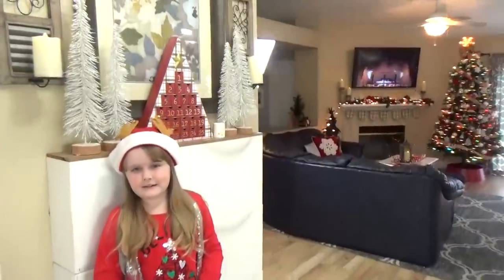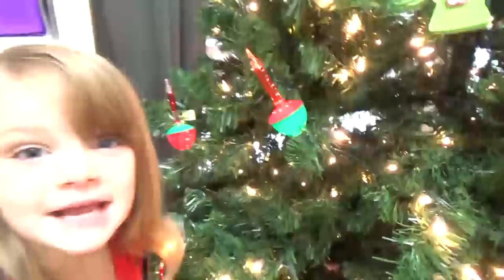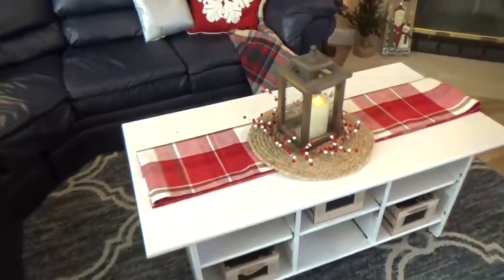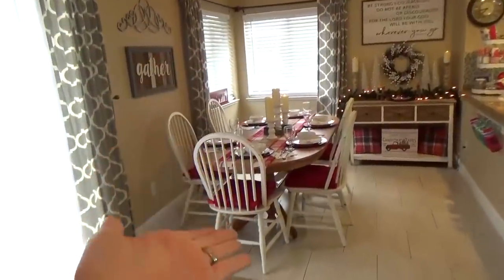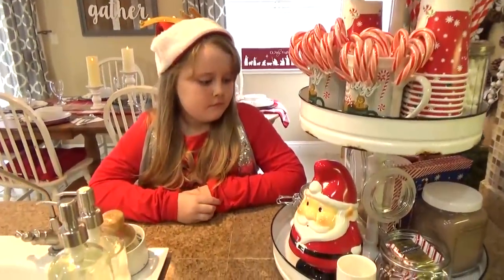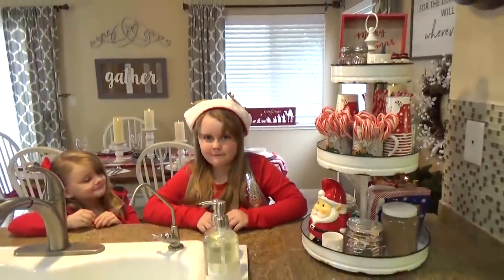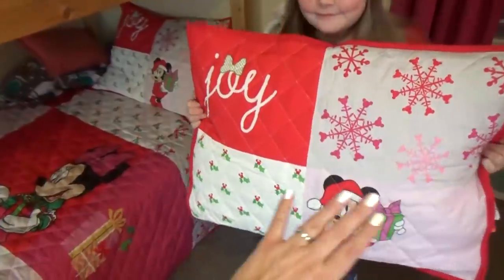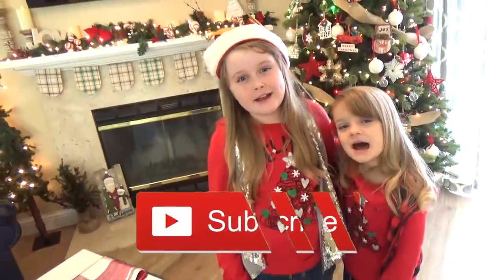CHRISTMAS HOUSE TOUR 🎁🎄 2018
Today we are showing you how we have out house decorated for Christmas. Are you excited for Christmas?